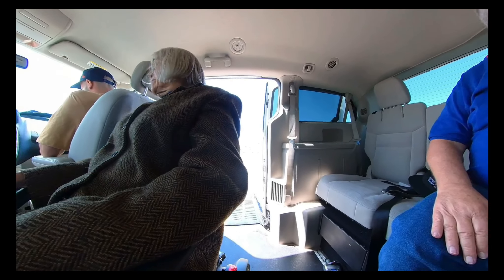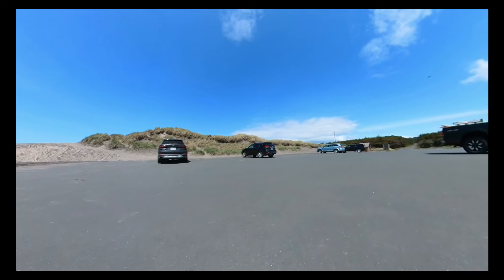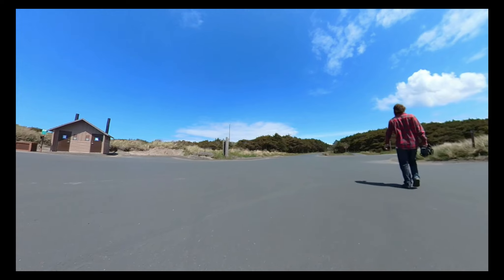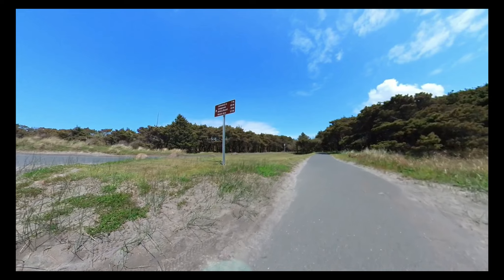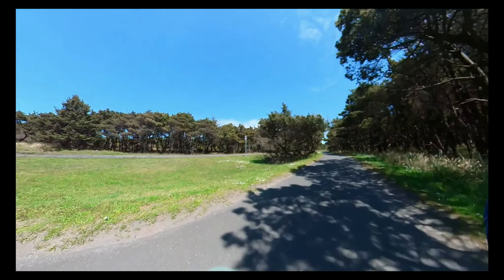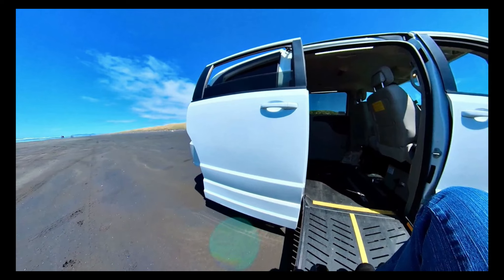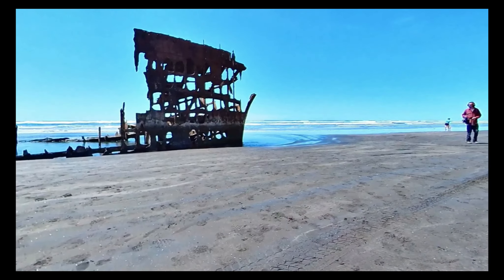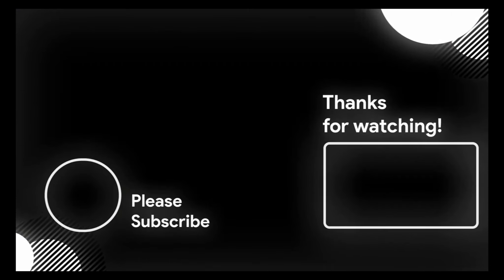Wheelchair Adventure: Fort Stevens State Park & Peter Iredale Wreck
Embark on a unique journey with us at Fort Stevens State Park in Northwest Oregon! This video showcases the park's accessibility and the historical Peter Iredale shipwreck.

Join Cheryl as she navigates the park in her Will C.I. 2 wheelchair, exploring trails, the vast parking area, and the breathtaking beachfront. Discover how the park caters to diverse needs with features like wheelchair-accessible porta-potties and accessible paths.

Learn about the fascinating history of the Peter Iredale wreck and enjoy stunning beach views. Whether you're into history, nature, or seeking wheelchair-friendly destinations, this video is a must-watch for all travelers.

Wheelchair Accessible Adventure: Fort Stevens State Park & Peter Iredale Wreck